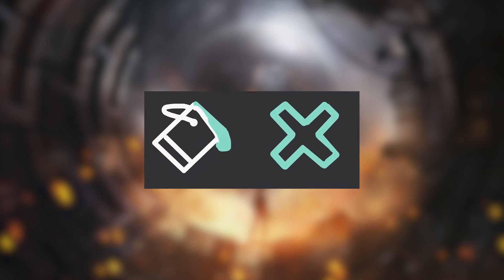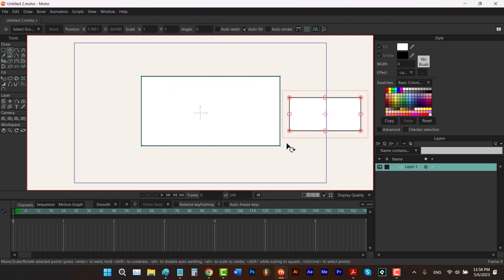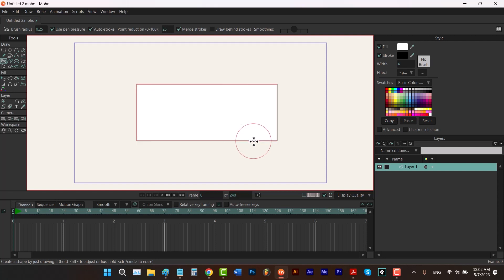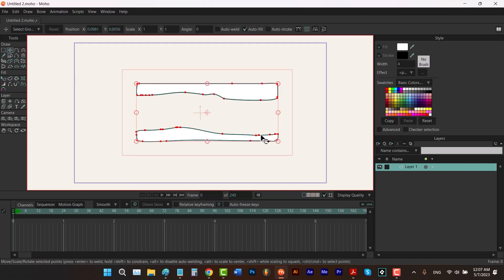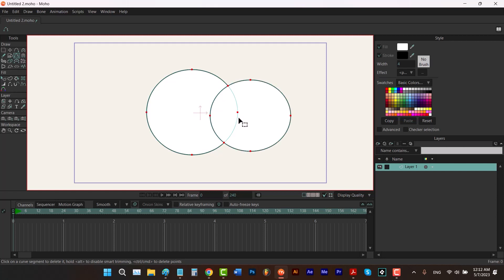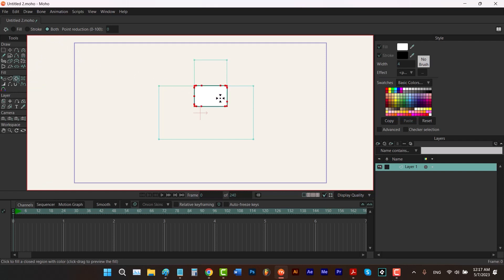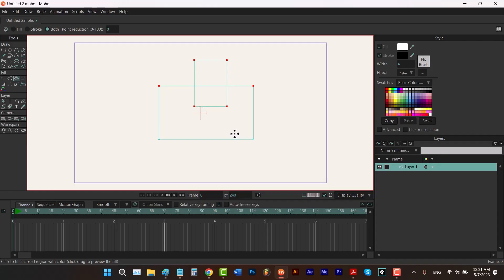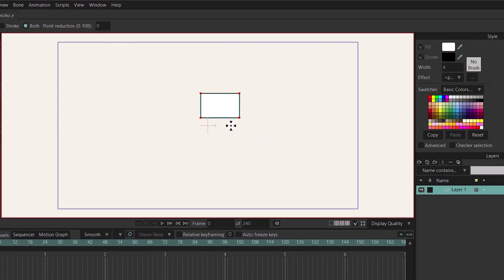Subtract a shape | Paint Bucket & Delete Shape tool | Moho 13.5 tutorial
You're gonna learn how to subtract a shape from another and also how to use paint bucket and delete shape tool in Moho!

0:00 - Intro
0:16 - different situations when subtracting
0:35 - delete shape tool
0:45 - method 1 | when a shape is inside the other one
1:26 - separate shapes from each other when selecting them
2:07 - method 2 | when a shape is inside the other one
3:11 - method 2 | when a shape covers a part of the other one
3:51 - method 1 | when a shape covers a part of the other one
5:37 - paint bucket tool
6:17 - problem with paint bucket when it creates a new shape
6:46 - how to use paint bucket when we want a new shape
7:24 - paint bucket bugs
7:56 - avoid the bugs with paint bucket
8:46 - Outro